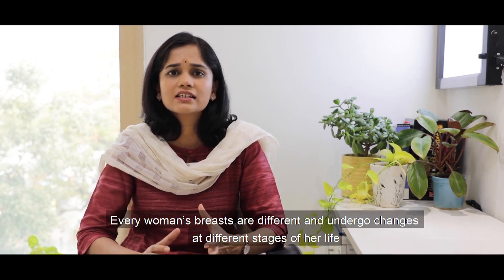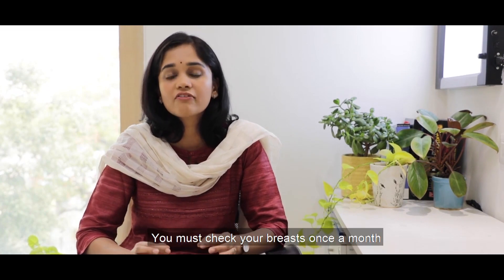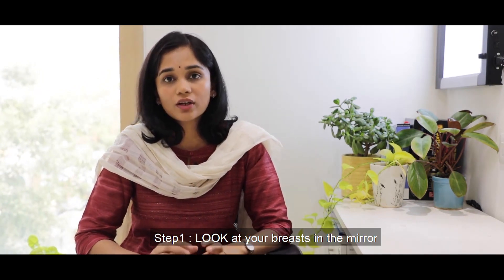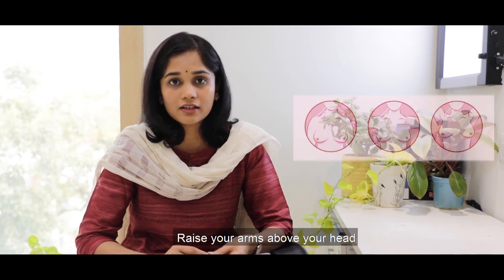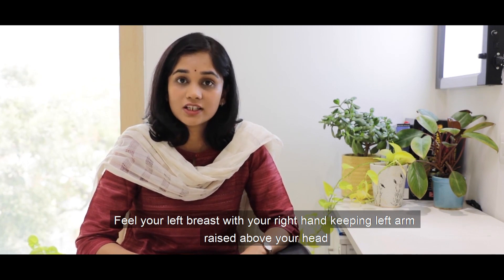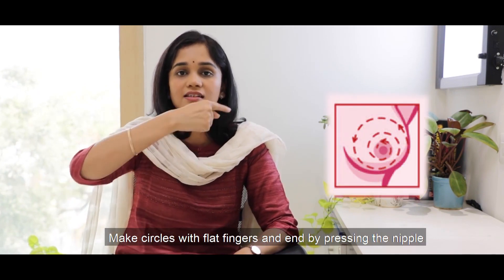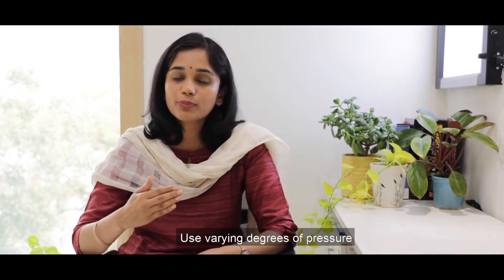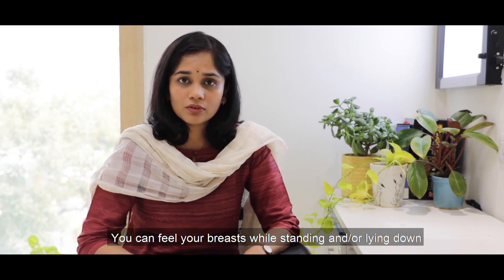Let's learn about breast self examination(BSE)!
Breast self examination is a simple 3 minute tool which every woman should know and practice. Most ladies are unaware about how to check their own breasts, how to pick up any change early and when should they consult a specialist. This video is a simple attempt to address their doubts and enable them to prioritise their breast health.
Dr.Aditi Chaturvedi is a Breast and Oncoplastic Surgeon at Max Hospitals, Saket and Gurgaon.